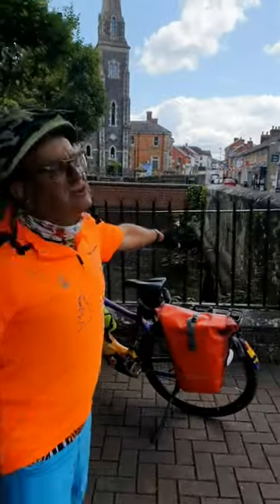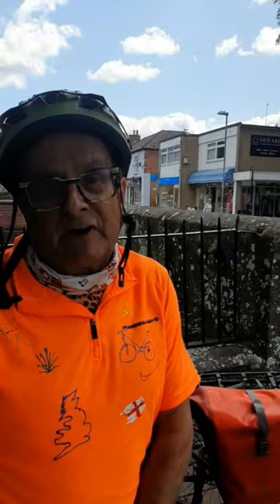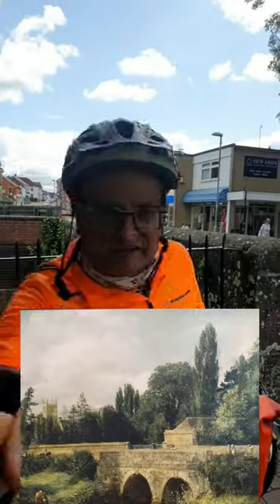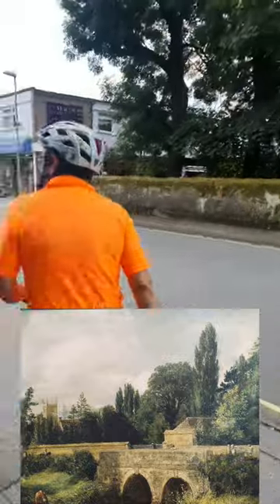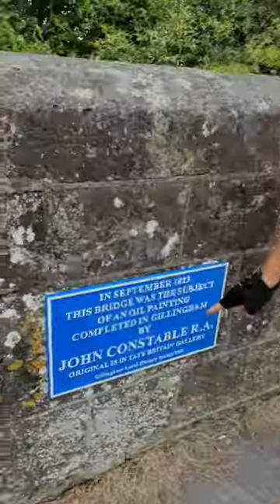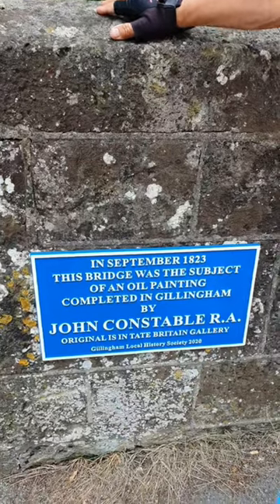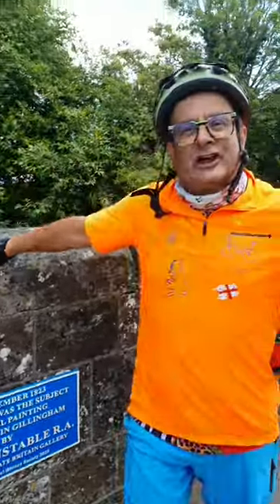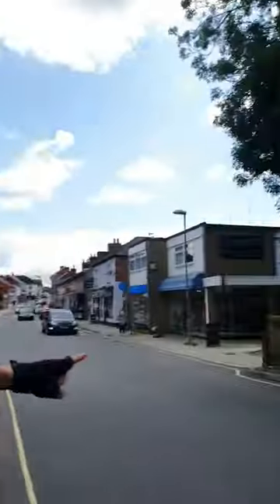Gillingham bridge, Dorset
Exploring Dorset brought me to a little bridge that can be seen in the Tate gallery